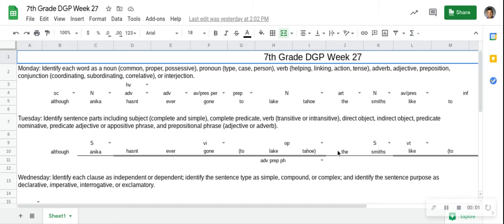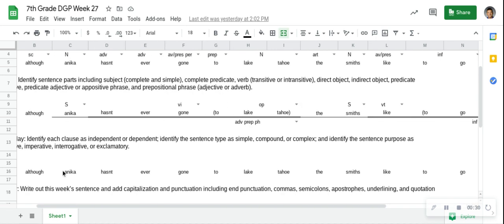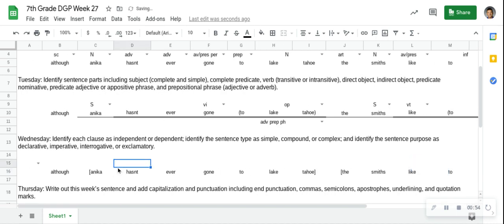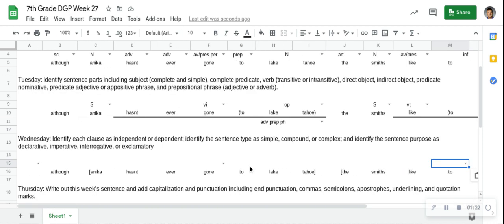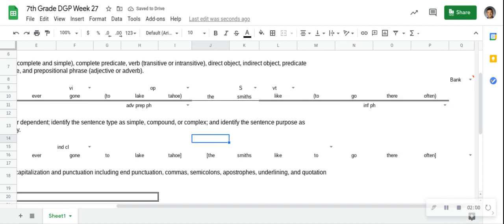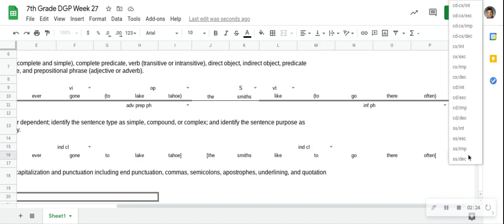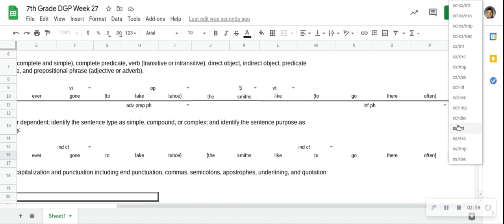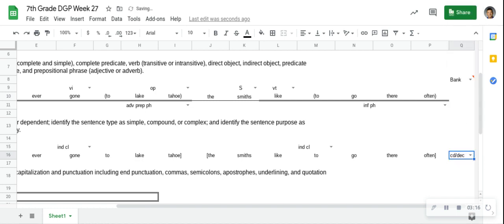DGP Week 27 Wednesday (7th)